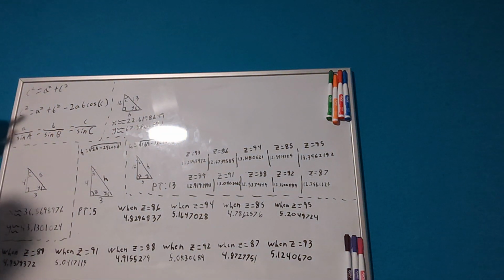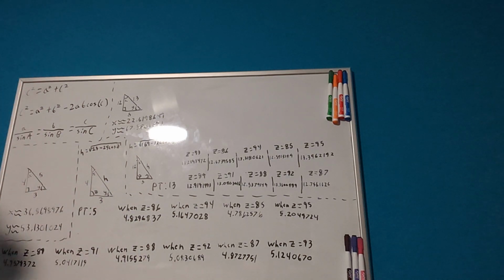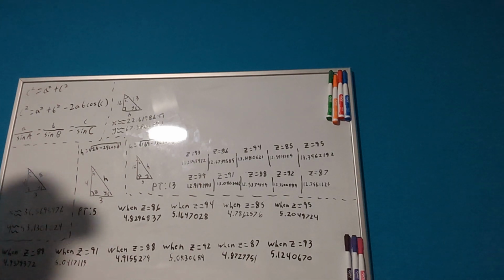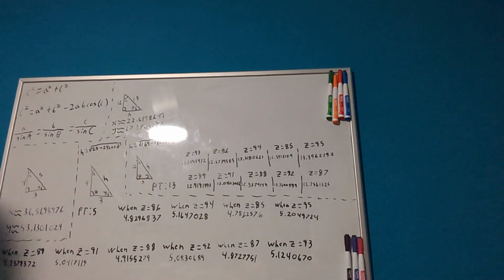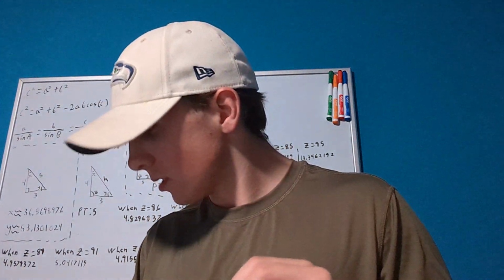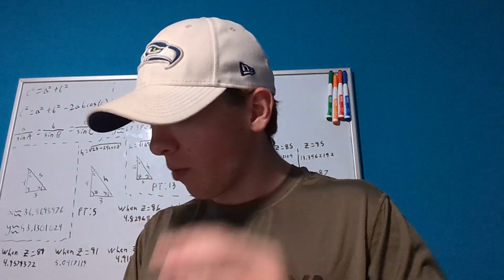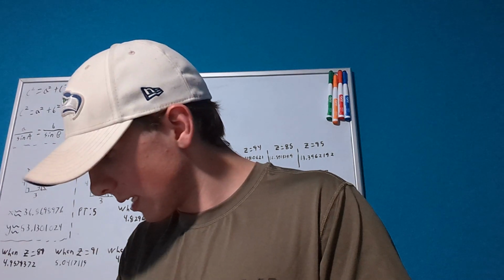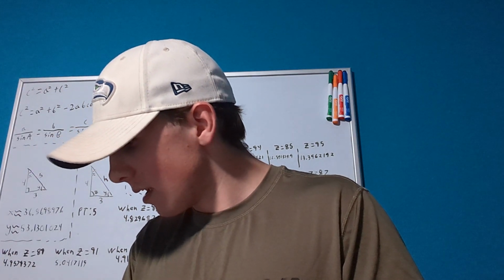Pythagorean Theorem Without 90 Degree Angle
Something I may have forgotten to add to my findings is that as the triangle size increases the accuracy of being off by a few degrees decreases.